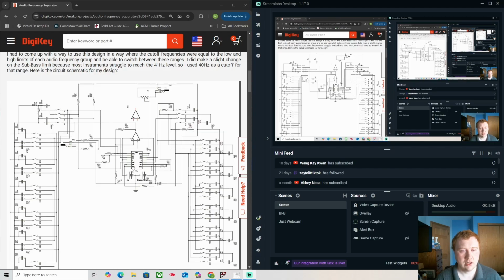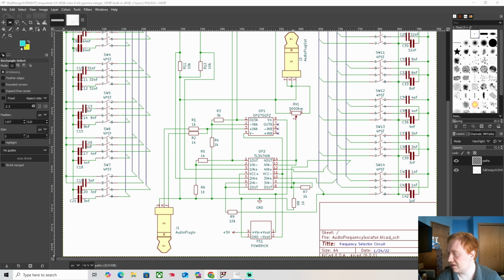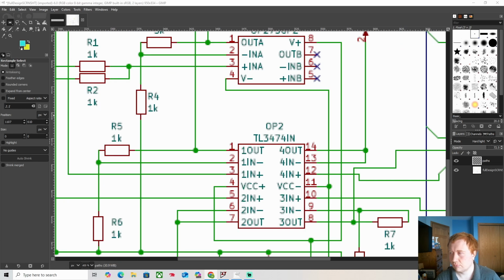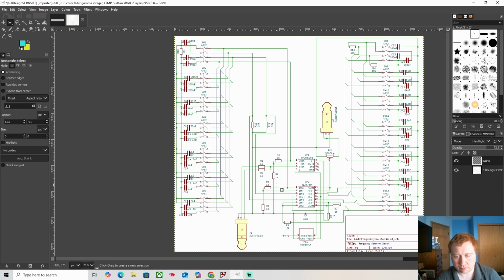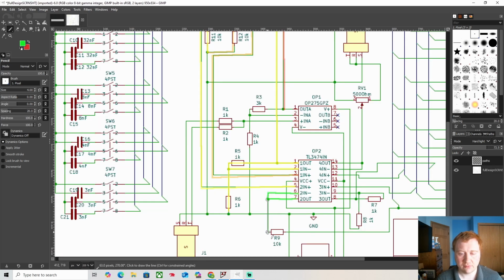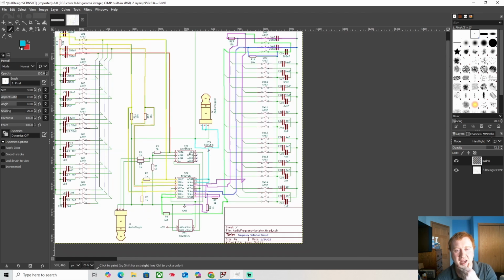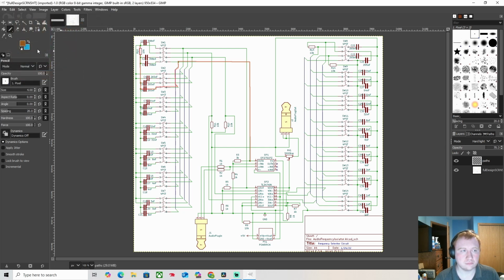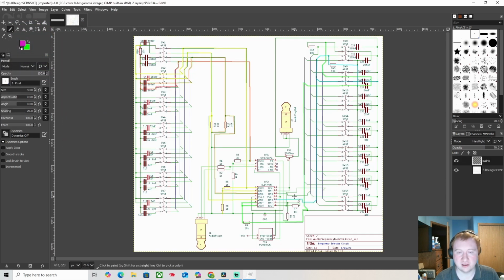Frequency Separator Circuit Development: Part 6 - Full Design Walkthrough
This video covers my methodology on the design I came up with for the circuit I've been building up to. I discuss the overall "flow" of the design, the concept and execution, and even some part selection. The hardest part of a design is probably conceptualizing how to minimize parts and then figure out a routing plan.

The full documentation for the project is found below. Please note that some parts may need to be re-selected if you want to recreate this, as some minimum orders have changed since I last visited the component pages. All you have to do is make sure the pin count and positive/negative operating voltage are the same.

EDITORS NOTE: Yes the power supply input is a Micro-USB input. You just need any plugin to a wall that produces 5V, typically anything with a USB output will do that.

0:00 Introduction
0:33 Technical Details About Circuit Idea
2:25 Full Circuit Design & Going Over Pre-Amp
4:15 Updated KiCAD Drawing & Part Selection
7:00 Pre-Amp Op-Amp Selection Notes
9:30 4 Circuit Op Amp Outdated
10:12 4 Circuit Op Amp Specs
11:05 Routing Layout Explained
16:09 Sub-Bass Low Pass (Routing Ctd.)
20:20 Input From Aux to Show Full Circuit Path
22:04 One More Routing Example For Clarity
22:16 Bass High Pass Side
25:10 Bass Low Pass Side
29:23 Overview